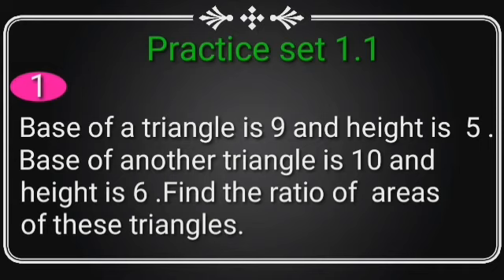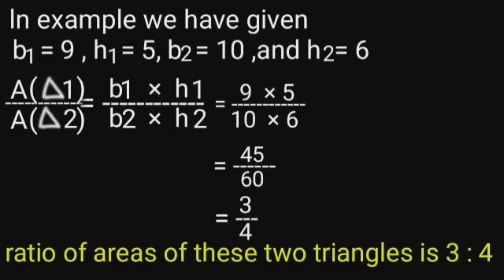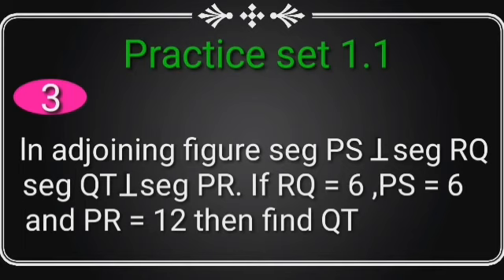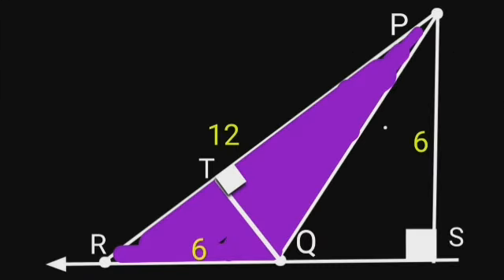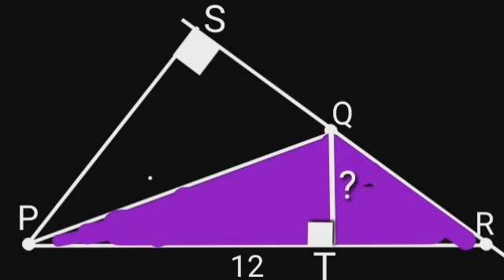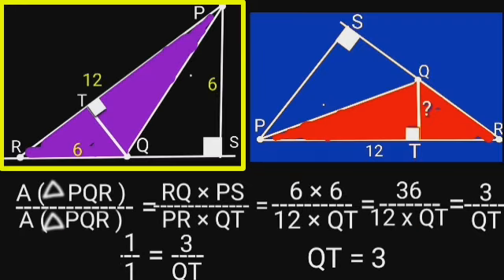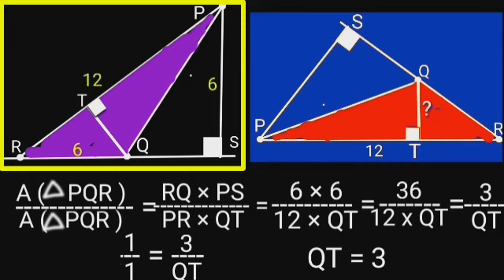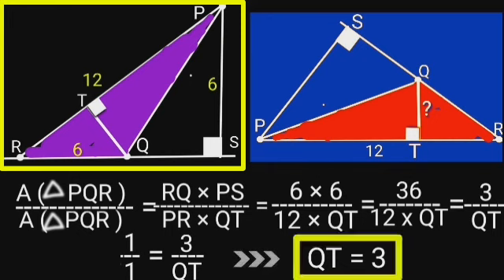STD 10th. math ॥ , chapter no.1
Practice set 1.1 example 1 & 3 .